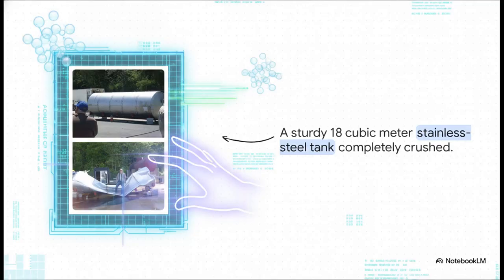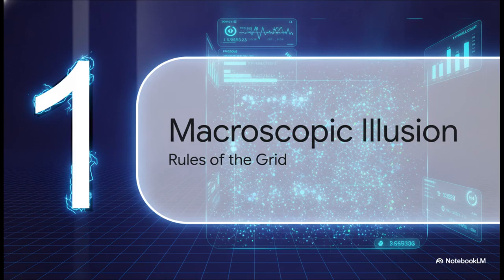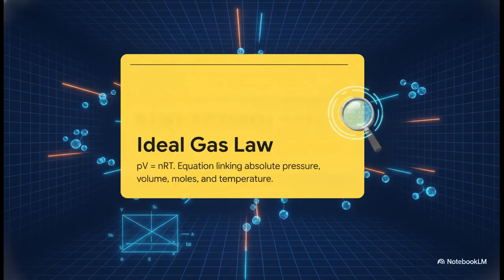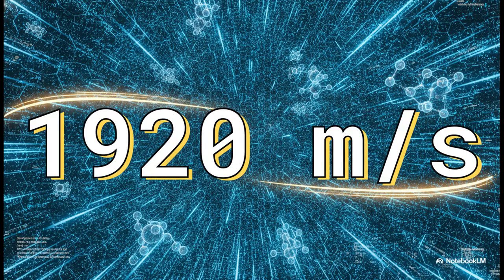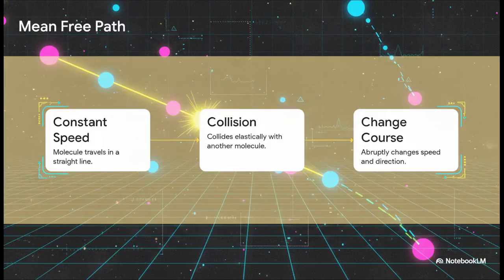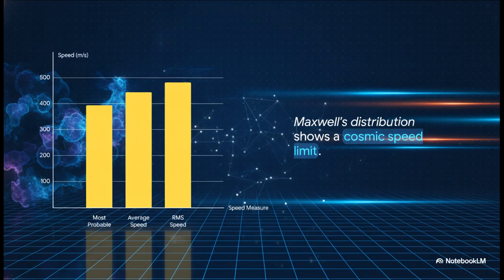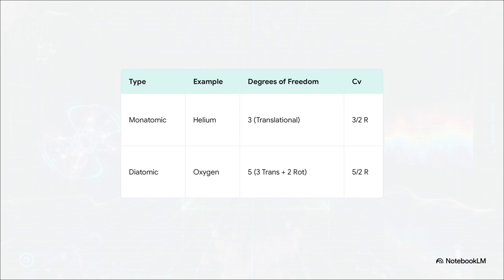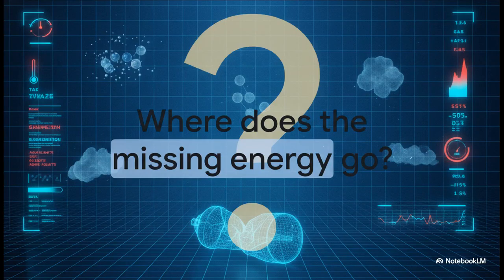Ch19 Kinetic Theory of Gases